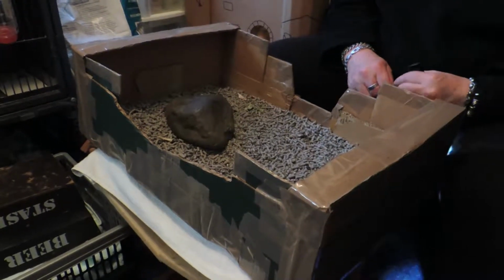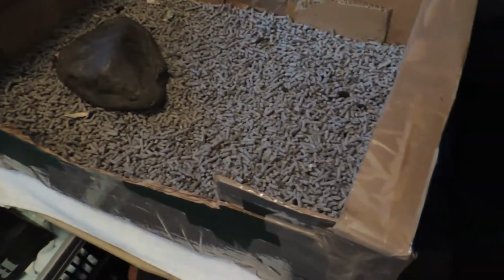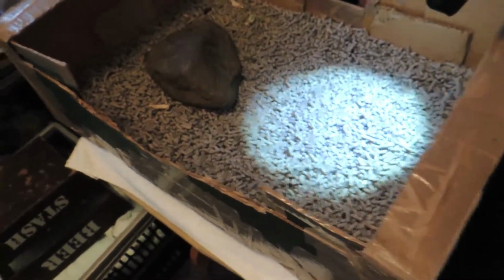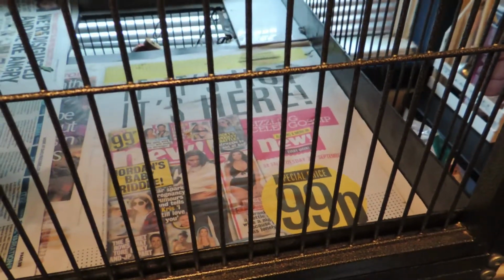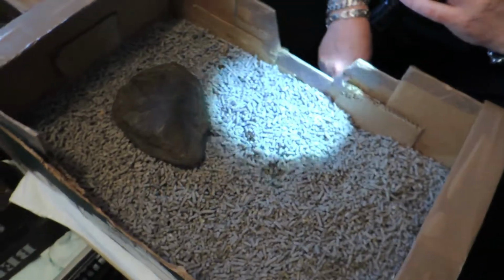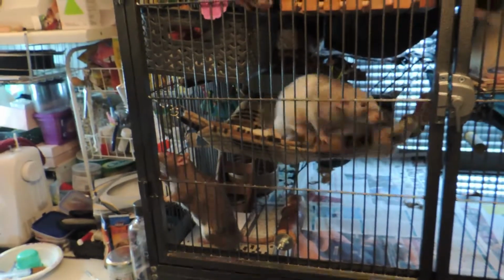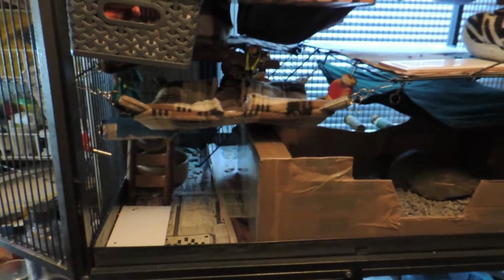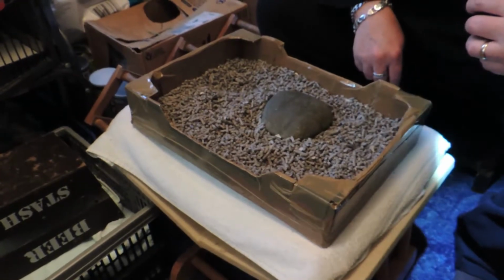Talking about Rat Litter Box Cleaning and Training